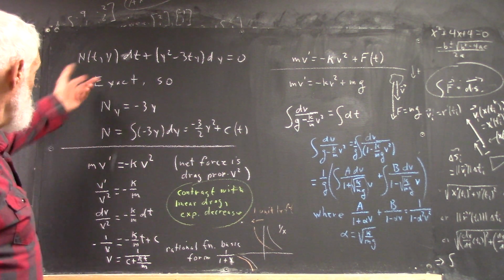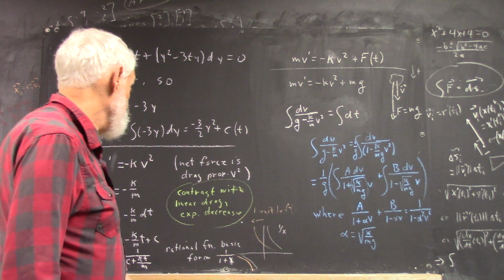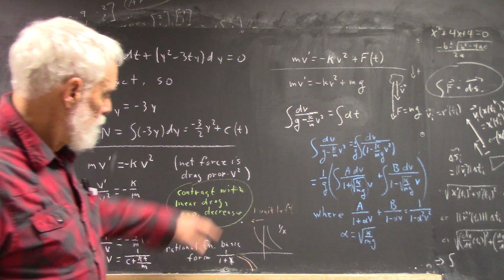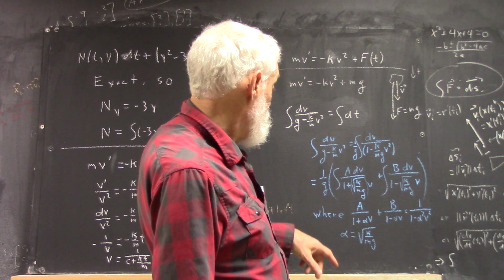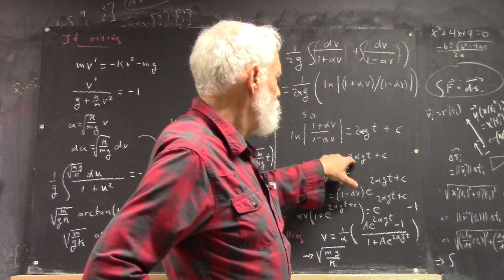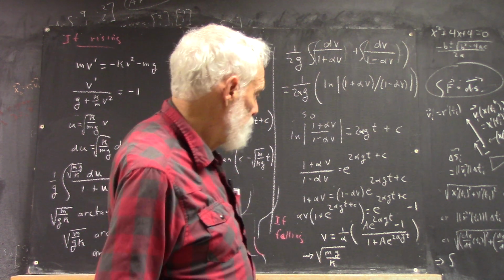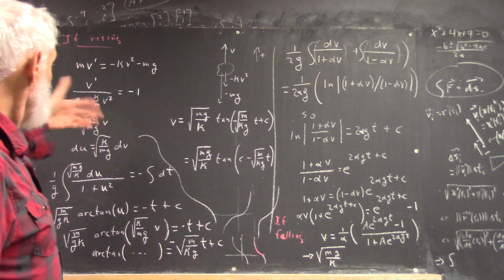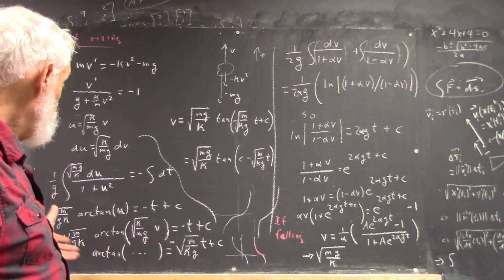dagdiff 3892 an exact equation free fall with drag 12